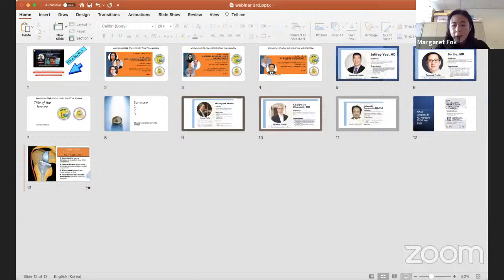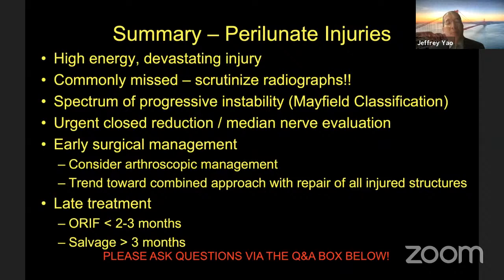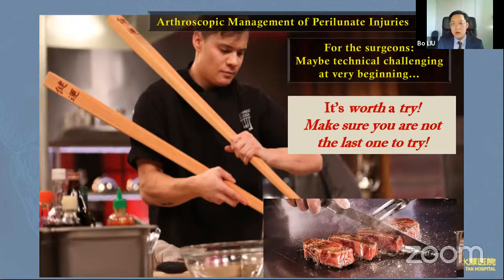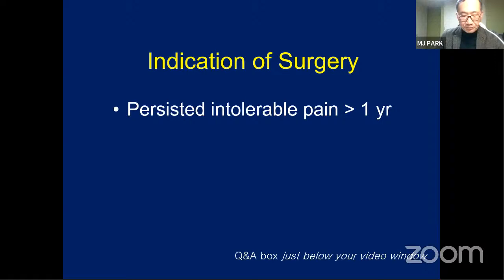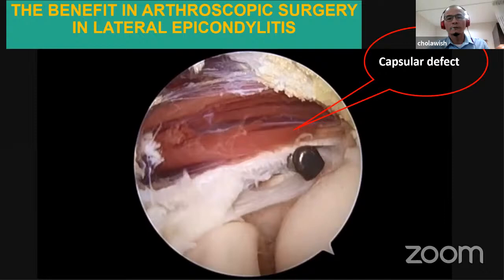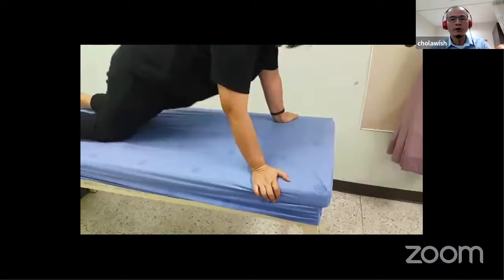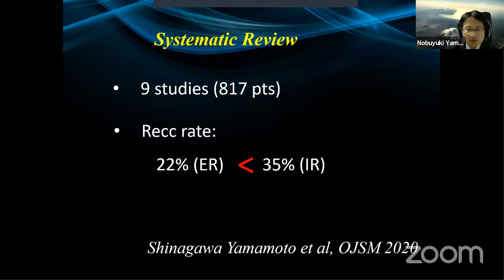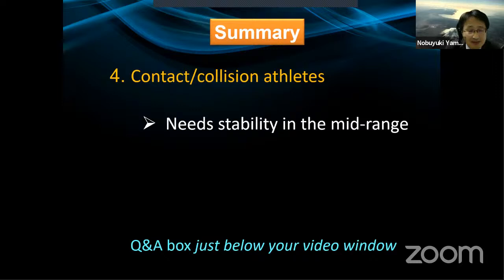APOA Hand and Upper Limb Webinar – Arthroscopy and Sports Related Injuries – Shoulder, Elbow & Wrist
OrthoTV Presents: APOA Hand & Upper Limb Society Webinar: Arthroscopy and Sports Related Injuries – Shoulder, Elbow and Wrist

🔺21st Nov 2020: 3 PM KL Time: 12.30 pm IST (GMT +5.30).

🔸Topics: *Perilunate Dislocation, Lateral Epicondylitis Management, Shoulder Instability*

🔸Faculty: Margaret Fok (HK), Jeff Lao (USA), Bo Liu ( CN),  Erica Kholine(IDN), Min Jong Park, (KR), Cholawish Chanlalit (TH), Guo Kwing Sui (CN), Nobuyuki Yamamoto (JP)

🔹PROF EDWARD TMAH
PRESIDENT, APOA HAND & UPPER LIMB SOCIETY